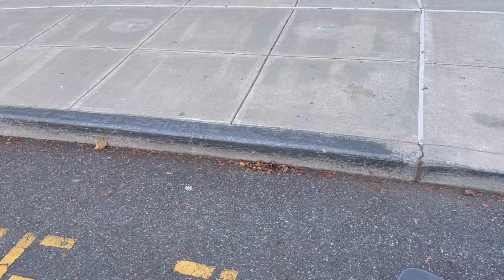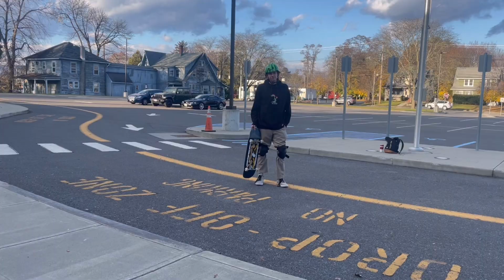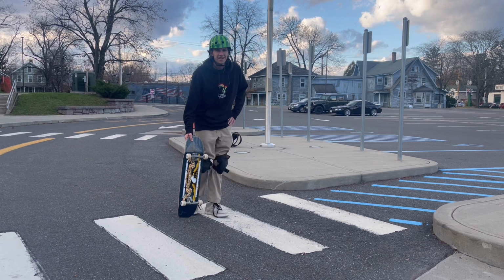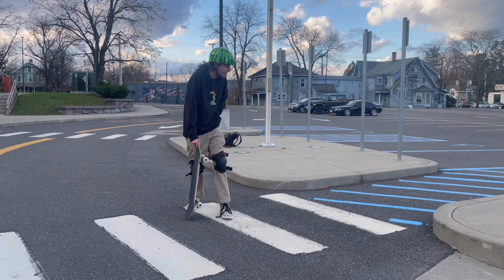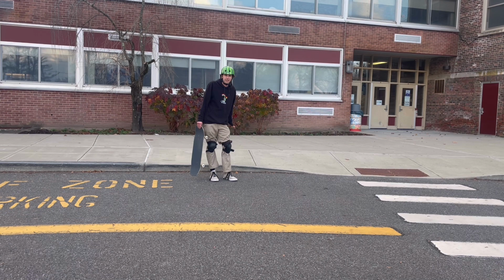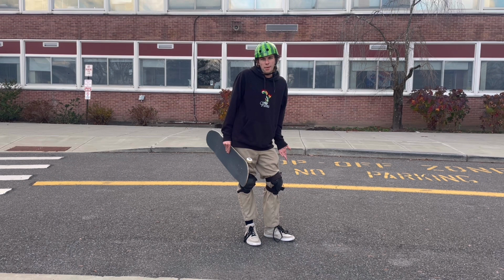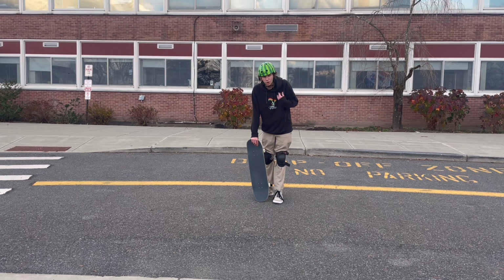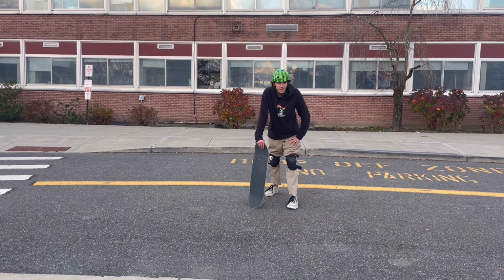Chill Sunday Skate Sesh! Curbs, pop shuvits, and my biggest ollie yet!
Happy holidays everyone! In today’s video I take you on a vlog style skate adventure to one of my favorite local spots on a chill Sunday afternoon. After warming up, I practice ollies up a large curb, hit some ride on 50-50 grinds, and finish off with some pop shuvit practice!

0:00 Intro
1:32 Warm up
3:58 Ollie up my biggest curb
5:12 Slappy grinds
8:02 Pop shuv practice